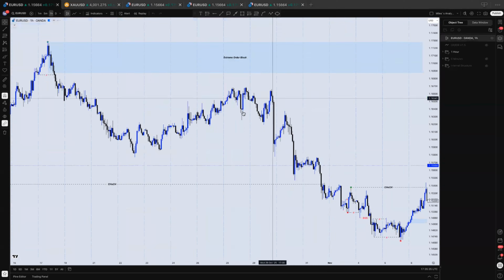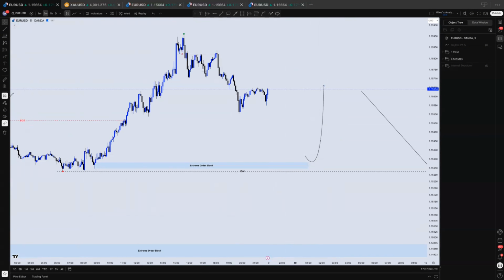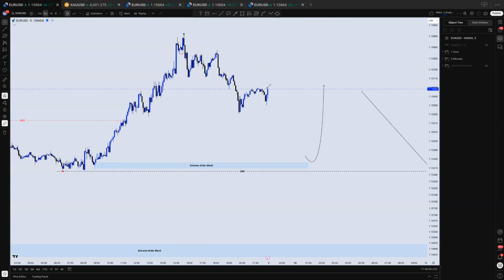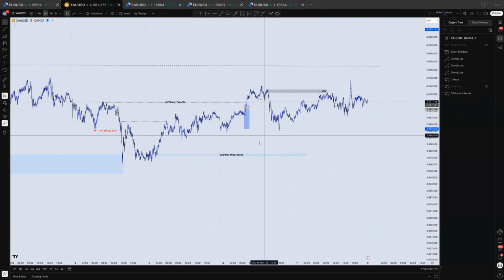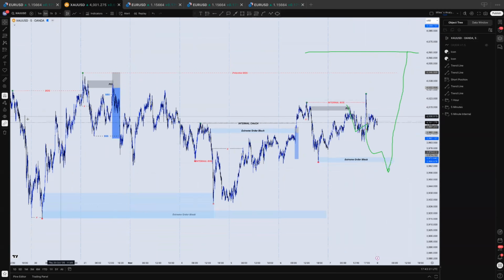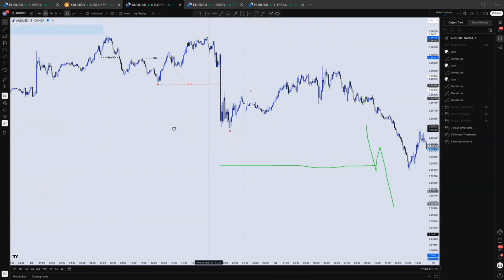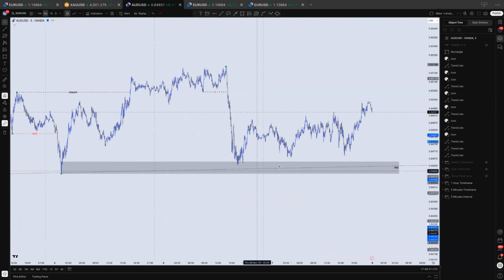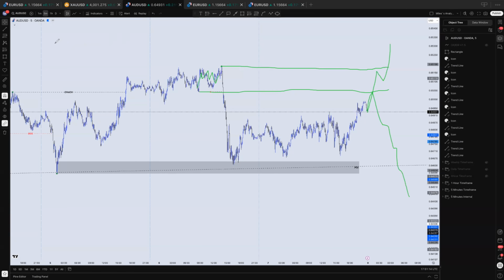EURUSD, GOLD & AUDUSD Pre-Market Analysis | 9 November 2025